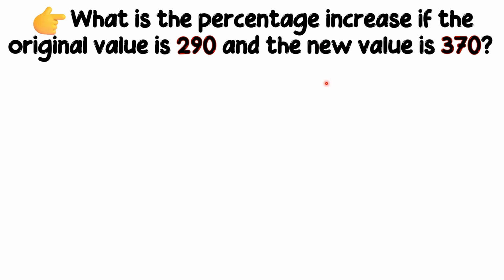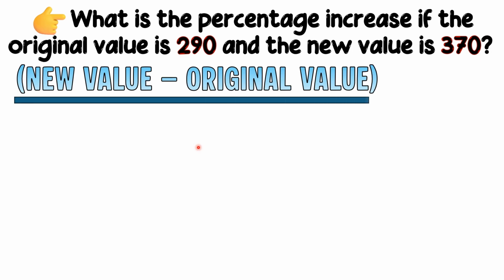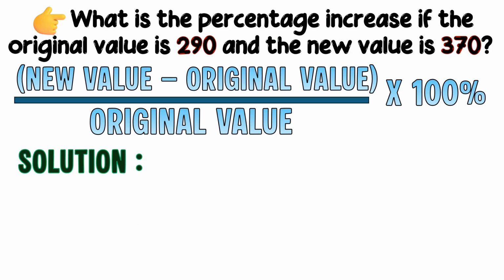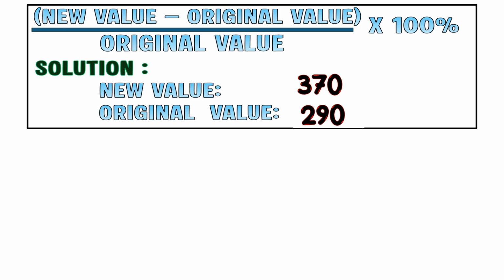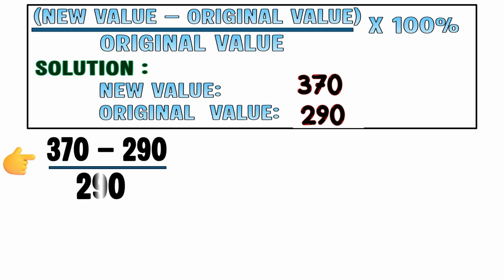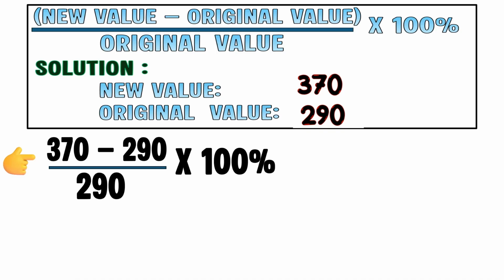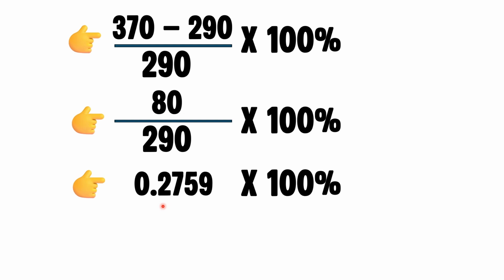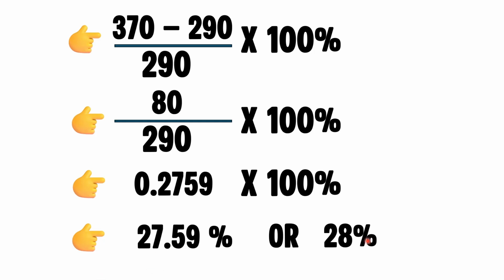How to Compute Percentage Increase | Easy Math Guide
Learn how to compute percentage increase step by step with this simple and clear math tutorial! Discover the formula, understand when to use it, and practice with real-life examples. Perfect for students, teachers, and anyone needing to calculate percentage growth quickly and accurately.